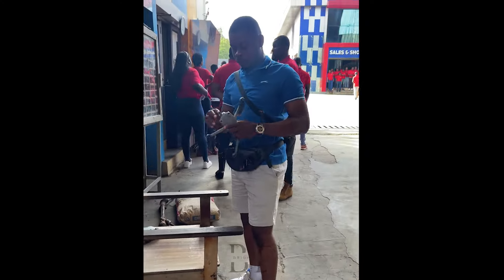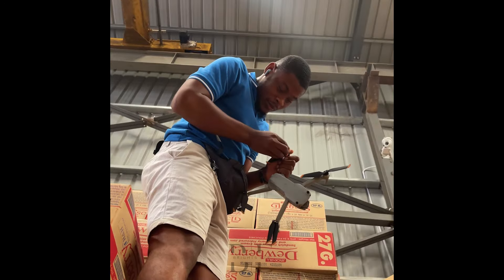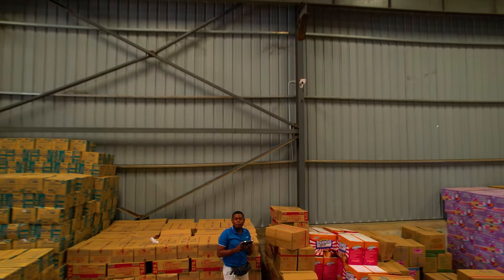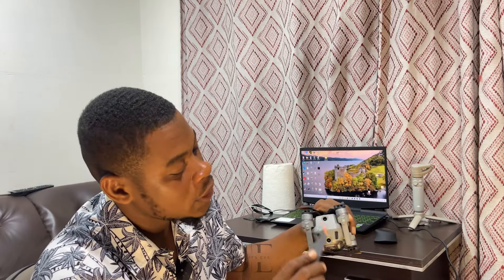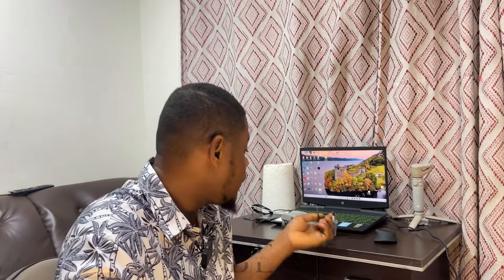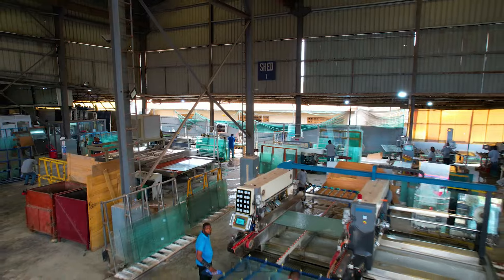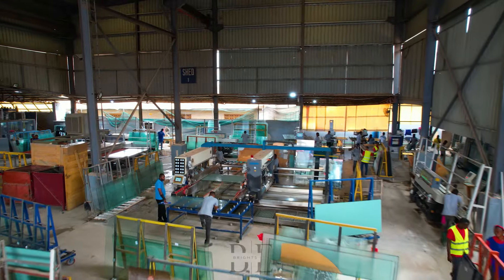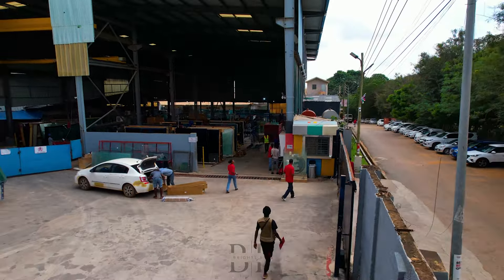GHANA’S BIGGEST GLASS COMPANY MADE ME CRASH MY DRONE TWICE IN A DAY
Let’s reach 5k SUBSCRIBERS by the end of this year. Let’s goooo🔥🔥🔥

You can also join me on